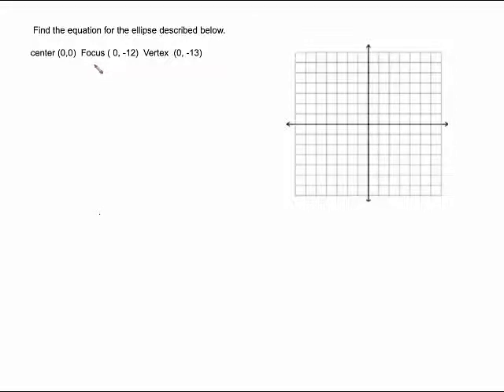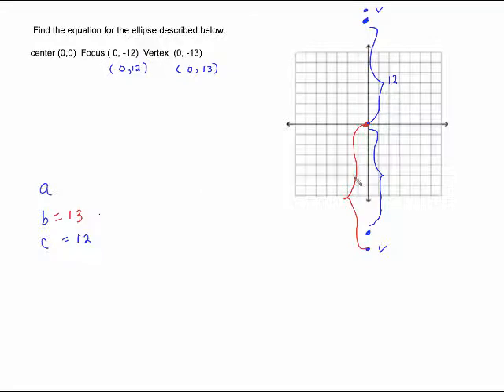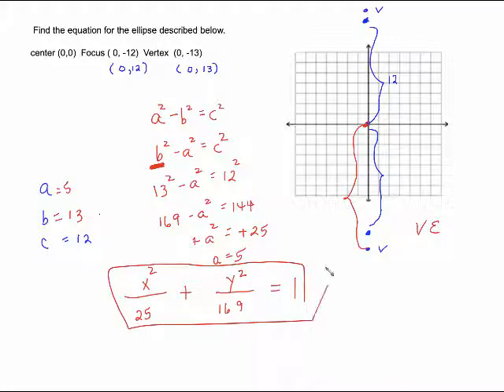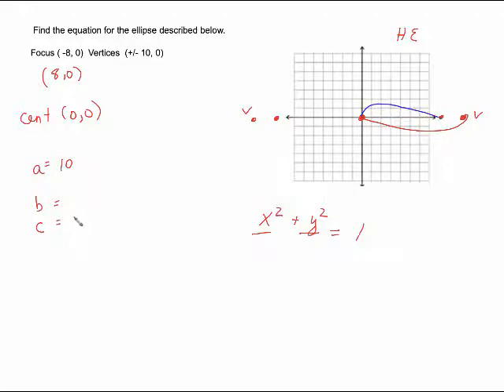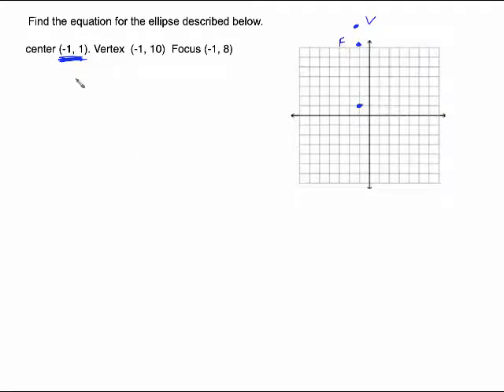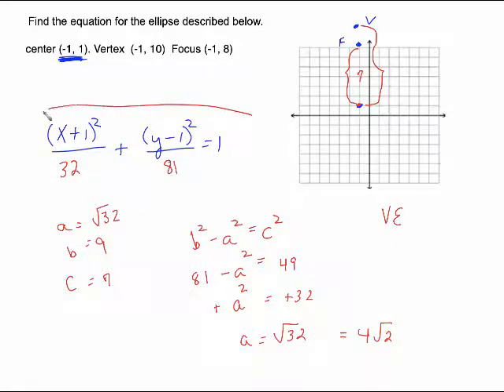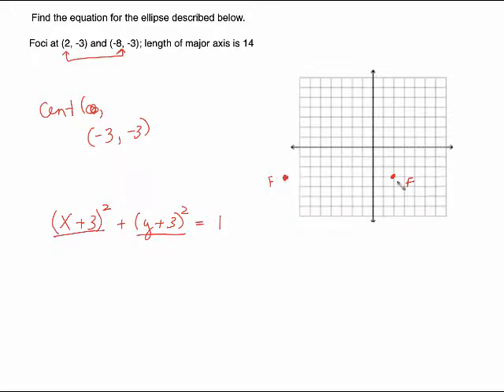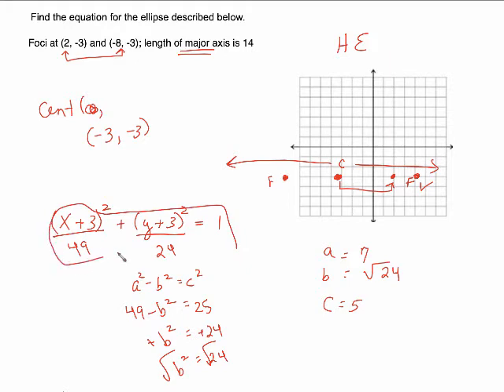PRE CALC SECTION 10.3 ELLIPSES (PART 4)